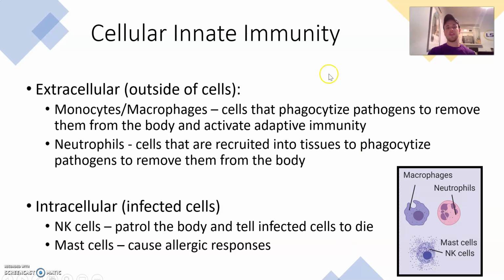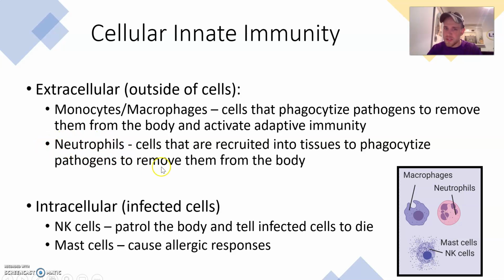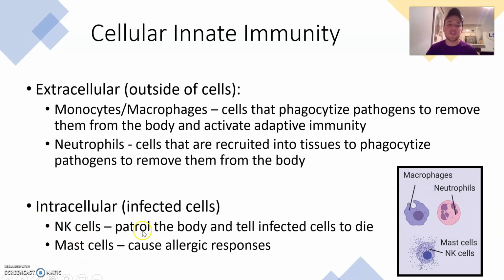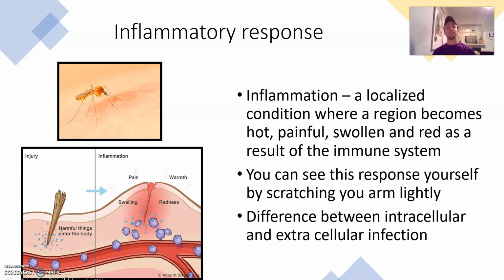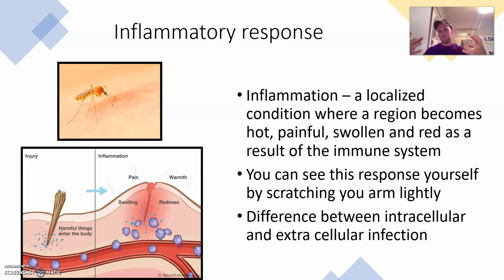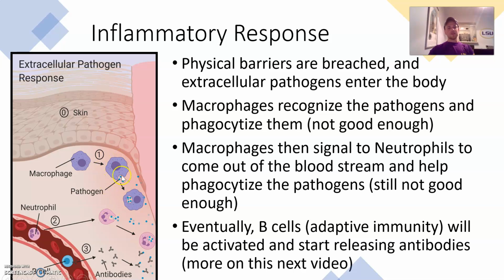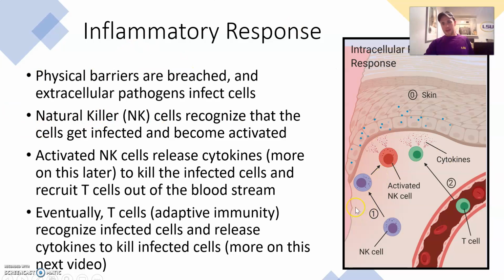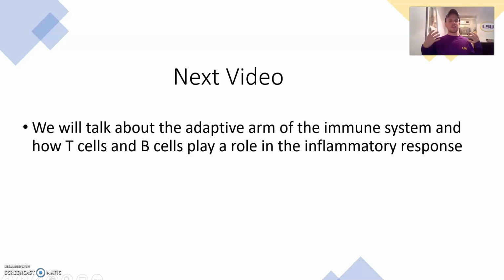Introduction to Immunology Part 2 (High School)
This video intended for high school students and the general public broadly goes over how the innate arm of the immune system gets activated and responds to infections.